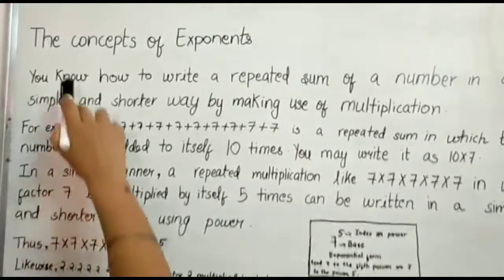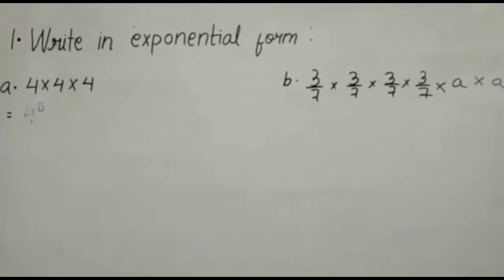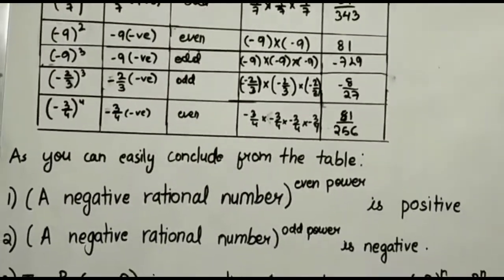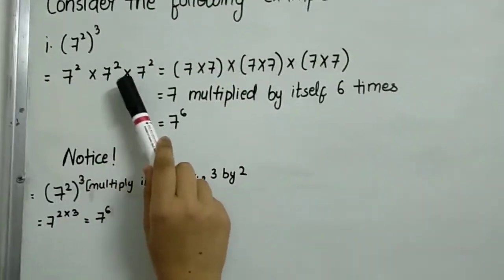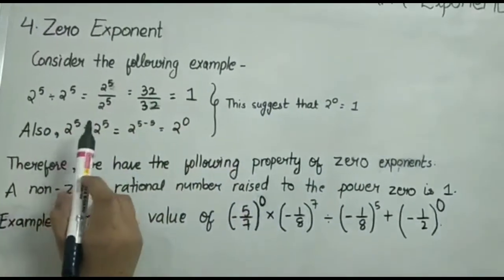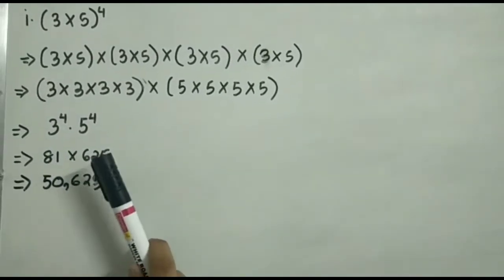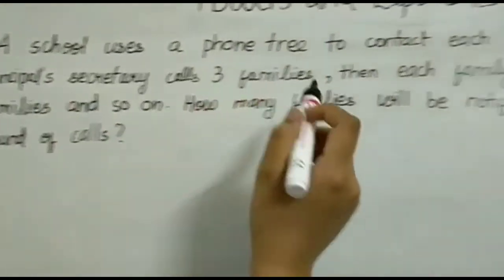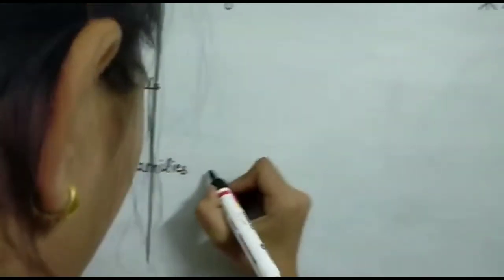Powers and Exponents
The only way to learn mathematics is to do mathematics